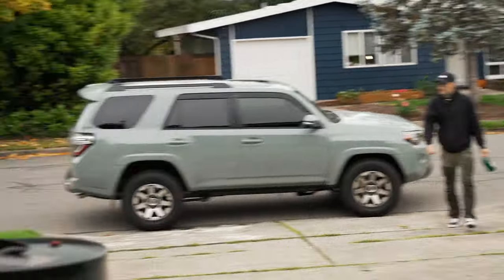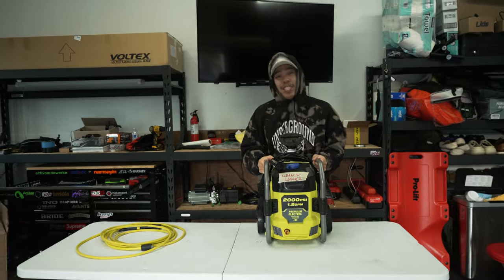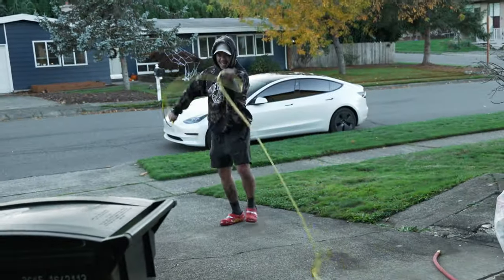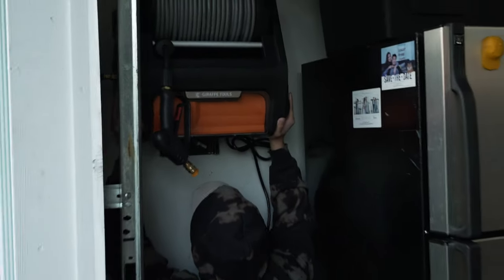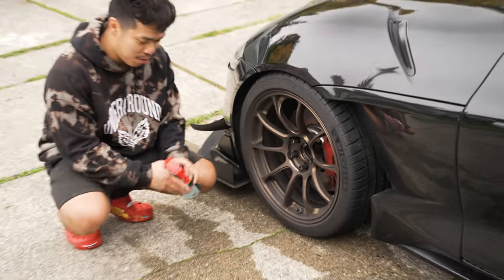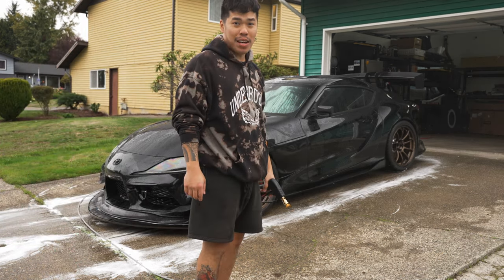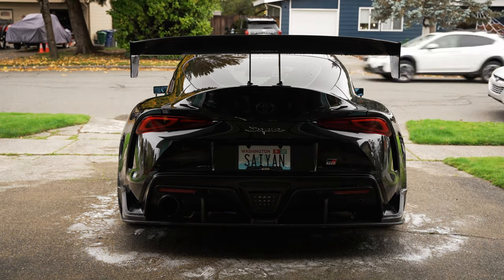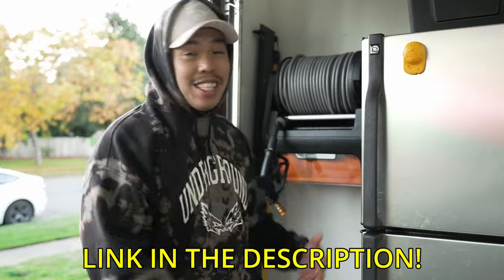This pressure washer is a GAME CHANGER!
Grandfalls Pressure Washer PRO

Code "VINHGETA" is available for an additional discount at checkout for one week!

In this video, I try out my new pressure washer for the first time. I'm very happy with the quality of this unit but my absolute favorite part is that I never have to set up the pressure washer again to wash my car. I'm not a specialist or profession by any means but I think this pressure washer is perfect for the every day car enthusiasts!